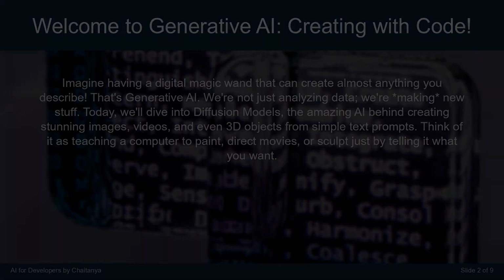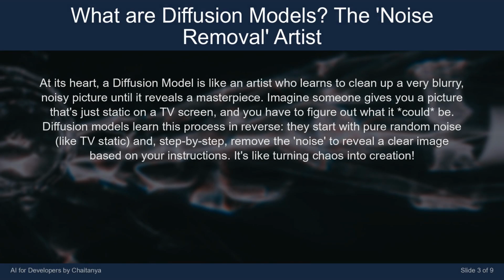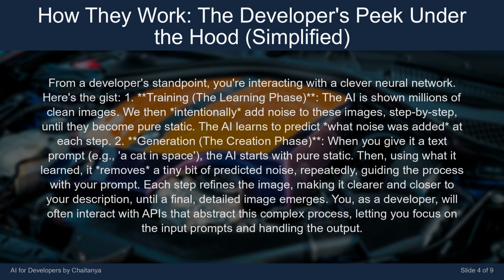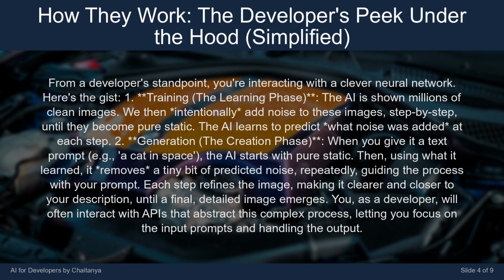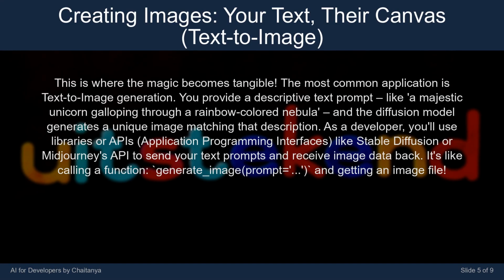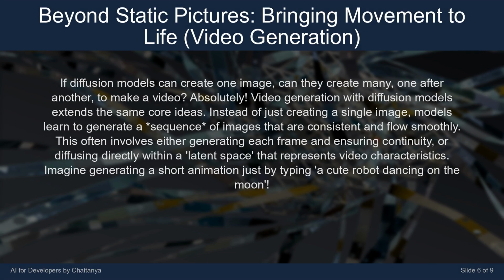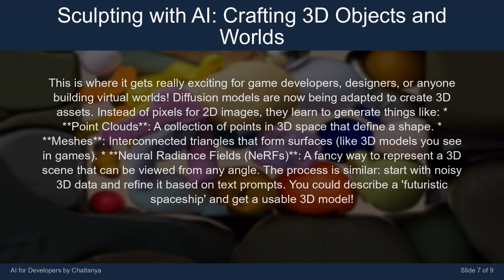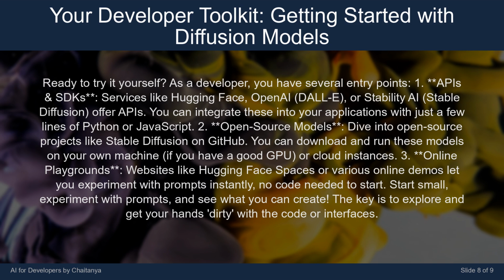Applying Diffusion Models: Creating Images, Videos, and 3D Assets with AI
Today's Lesson: Applying Diffusion Models: Creating Images, Videos, and 3D Assets with AI